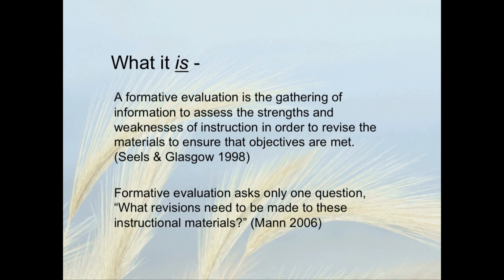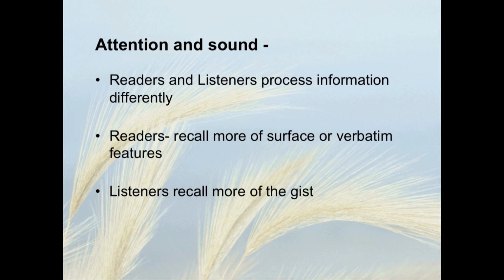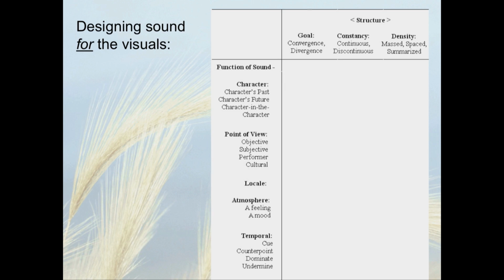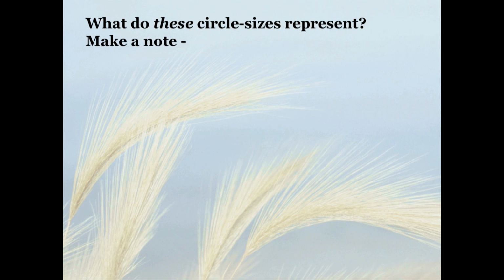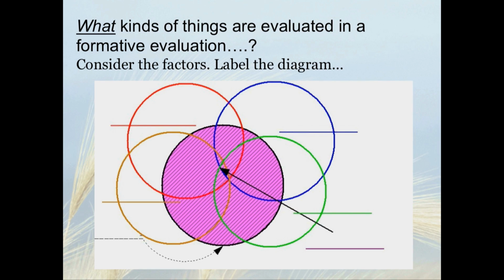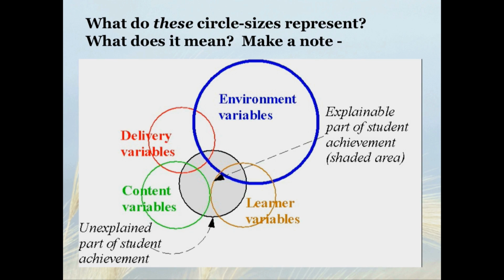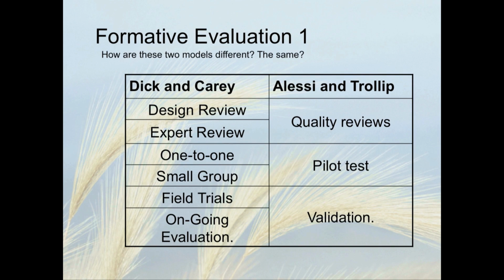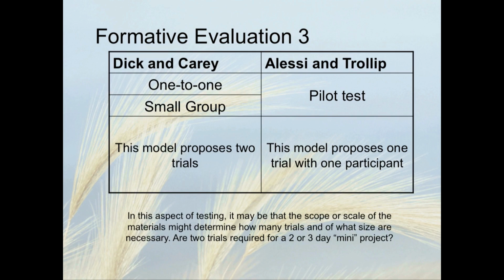Formative Evaluation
Conducting a formative evaluation is a necessary step
for improving instruction and instructional materials.
Too often students blame their teacher for poor
teaching while instructors blame the students for not
learning, when in fact, the materials were unsuited to
the instructional effort.